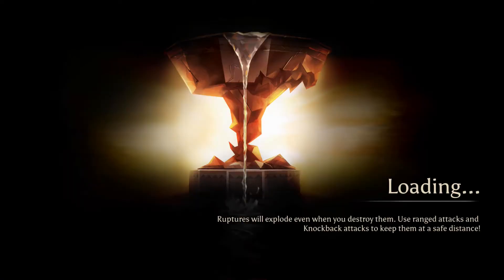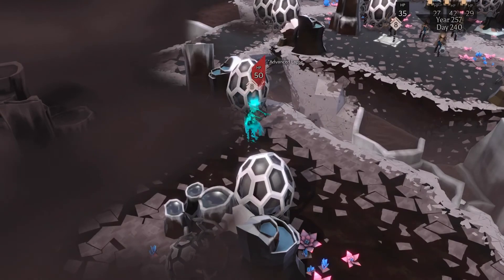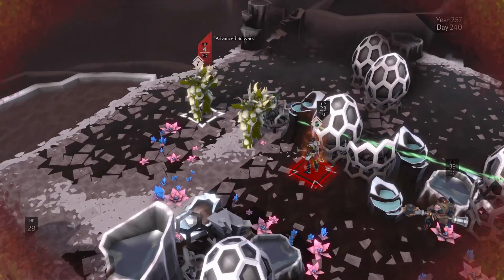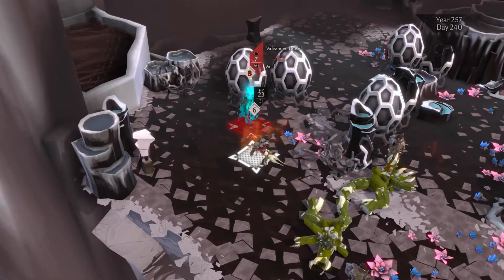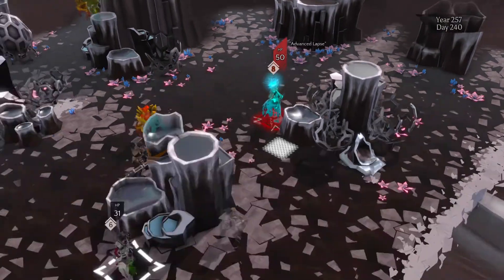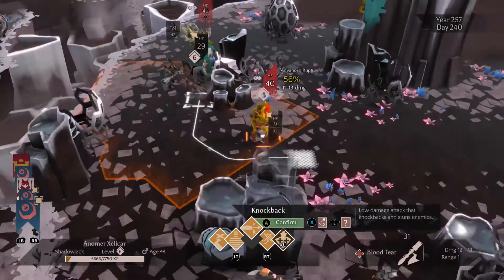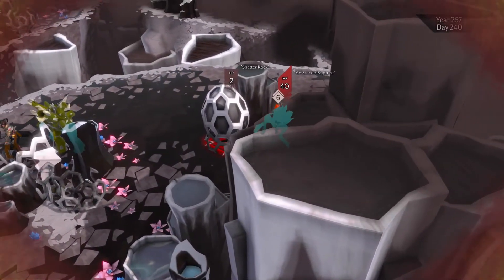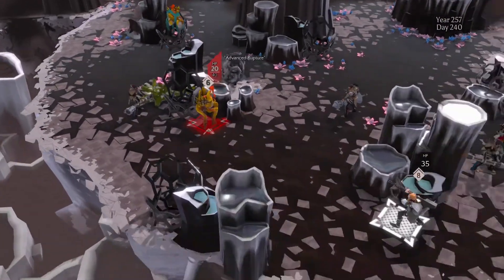Let's Play Massive Chalice (Season Two!!) - Part 21 I Contingency Plan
As we reach ever closer to the 300th year, Austin devises a plan that could save the kingdom from total despair if the cadence become too strong for our outlying regions. 🛡

Welcome to 2nd Run Gaming! Austin takes us back into the vault of games they've already played (at least once) to rekindle the ever elusive feeling of nostalgia and share it with YouTube! 📺